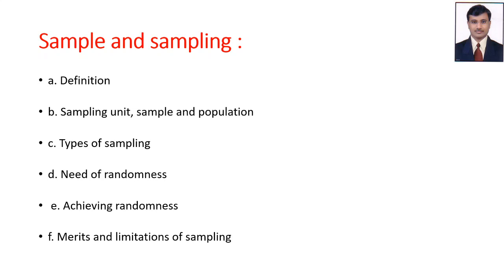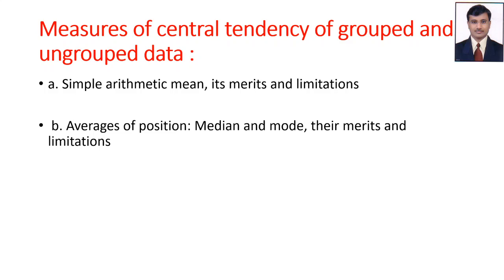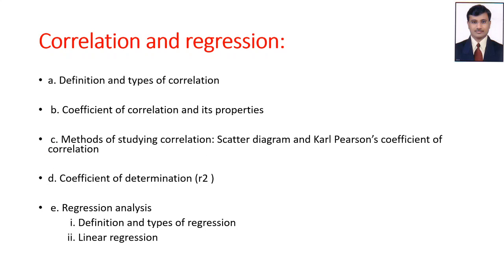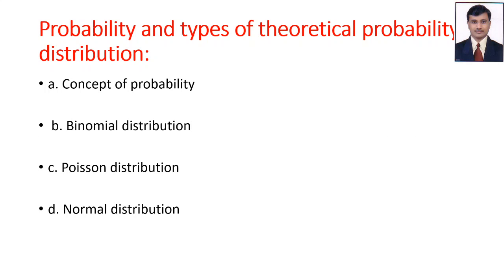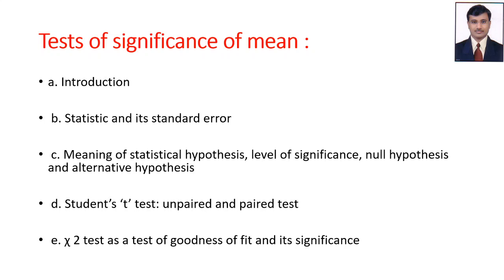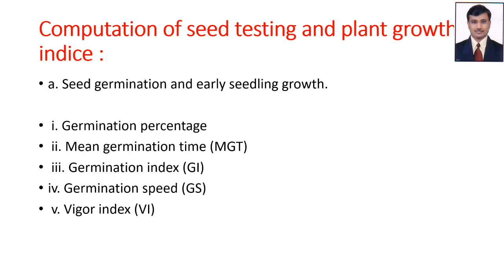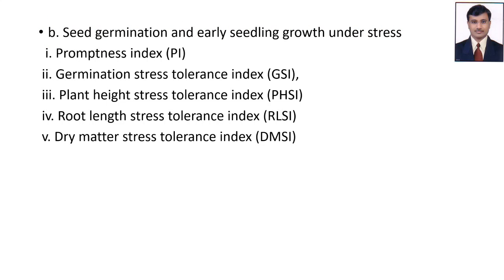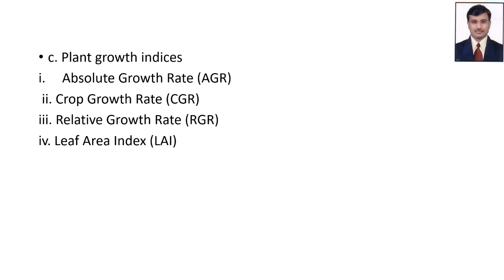T Y B Sc Computational Botany 1